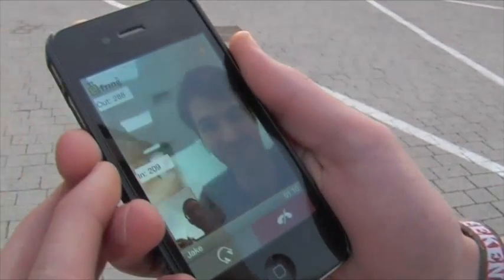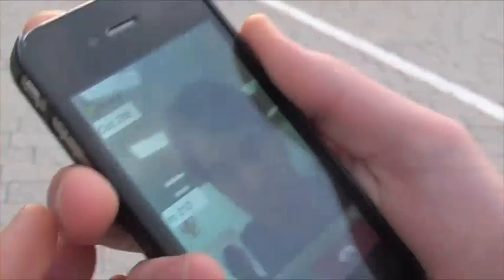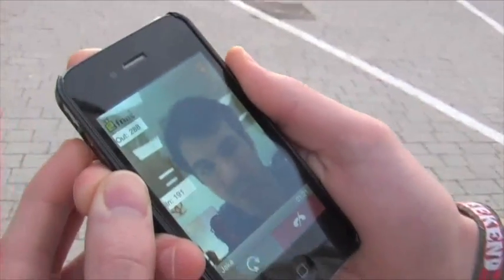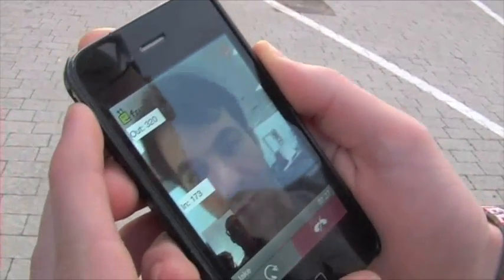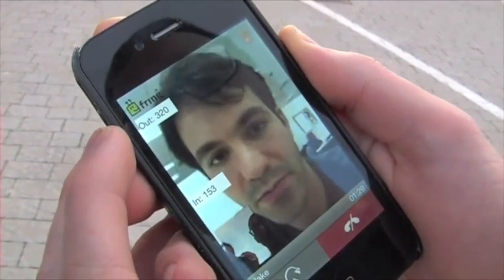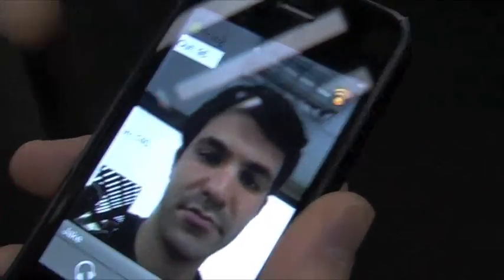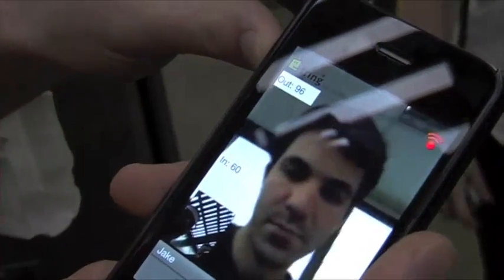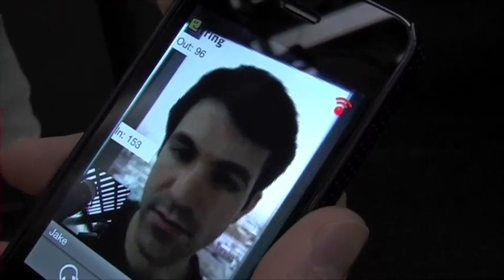Video calling breakthrough: fring with DVQ™ (Dynamic Video Quality)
fring's proprietary DVQ (dynamic video quality) technology adjusts video bit rate and frame rate according to the specific device to match current network bandwidth during a call, delivering the best possible video picture quality for available bandwidth between call peers. Where network capacity is constrained, fring's DVQ technology dynamically adapts the video picture quality, rather than losing the video call while providing the best possible audio quality. In addition, with an integrated DVQ indicator, fring intelligently notifies users of changes in their network strength in real time.